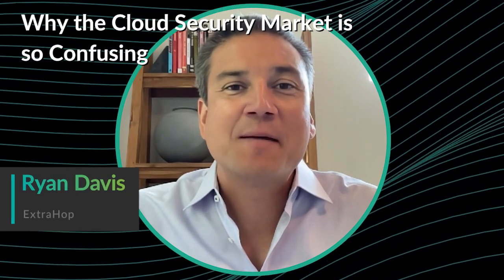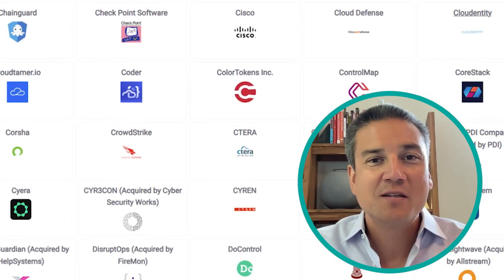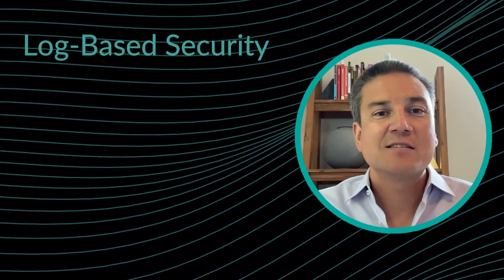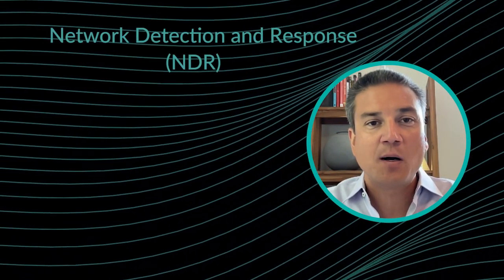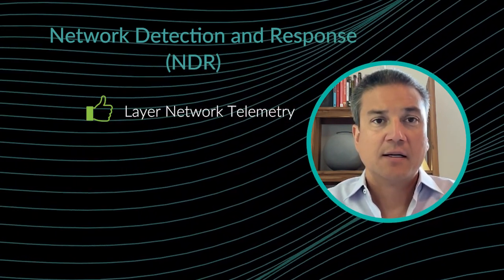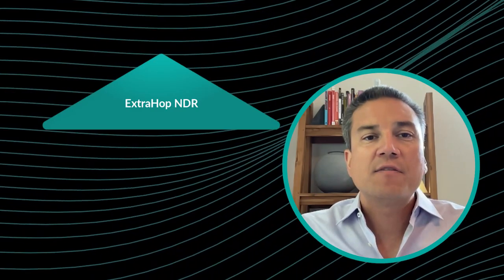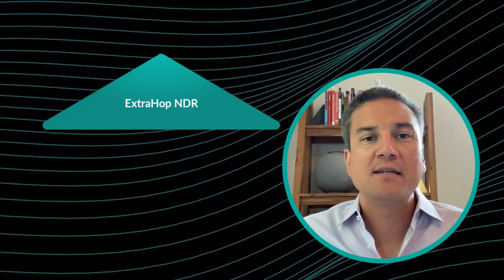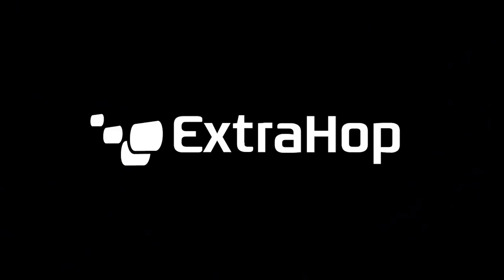The Cloud Security Market is Confusing: Here's How ExtraHop Can Help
Are there holes in your cloud security? It’s hard to tell with the sheer volume of tools available. Network Detection & Response is often overlooked — but it’s the key to truly well-rounded CloudSecurity.